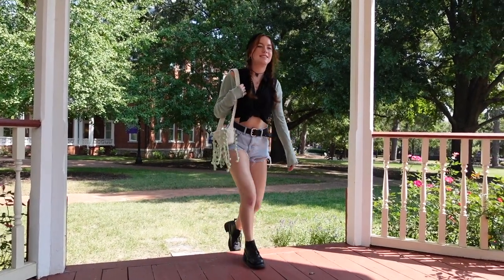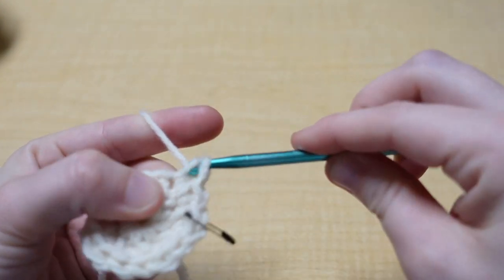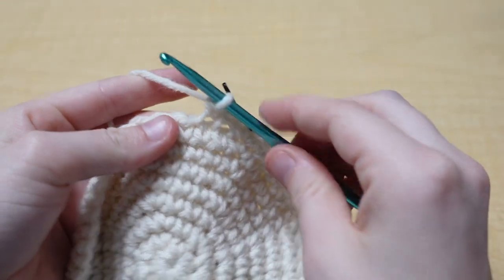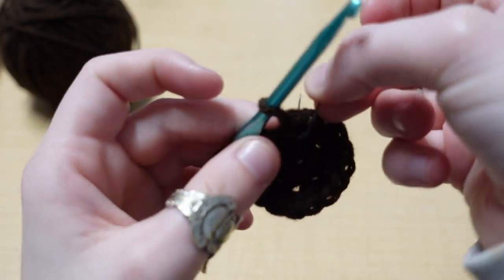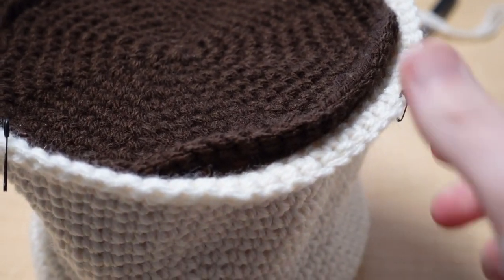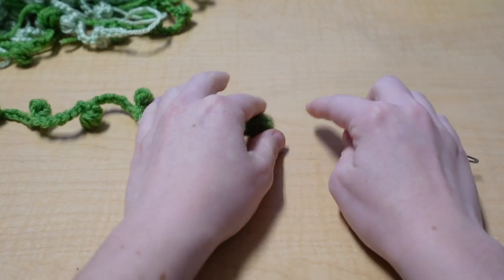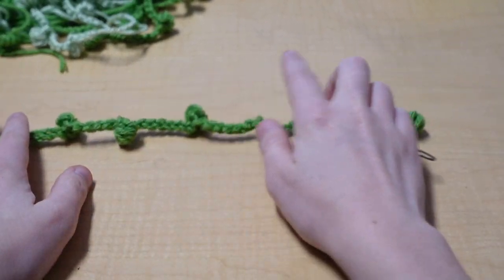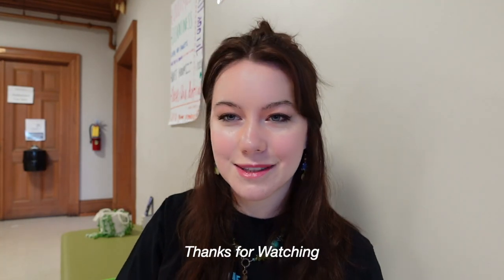Hanging Plant Purse Tutorial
Hi everyone! In today's video I show you how to crochet the Hanging Plant Purse from my previous video, with a few modifications that made it even better!